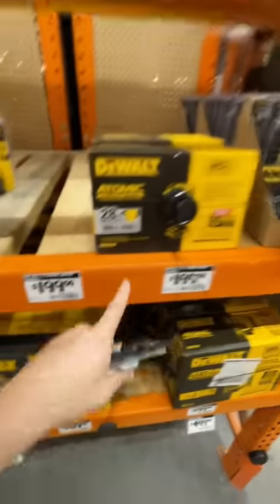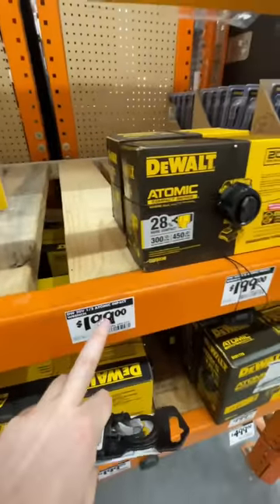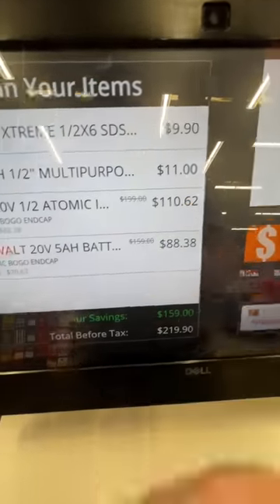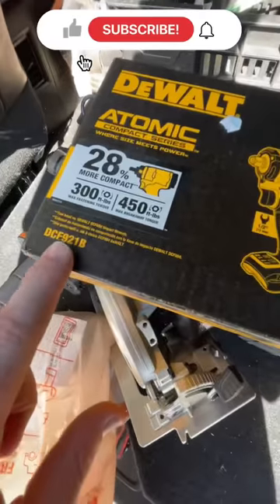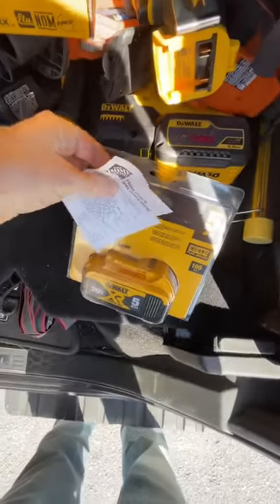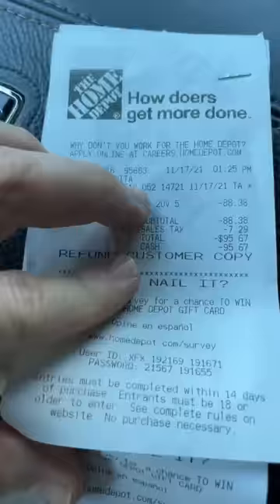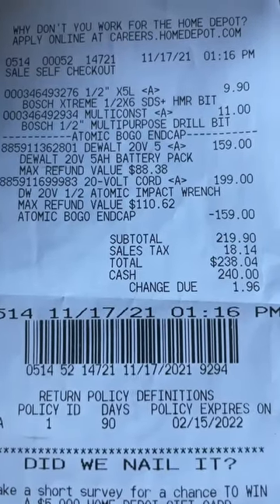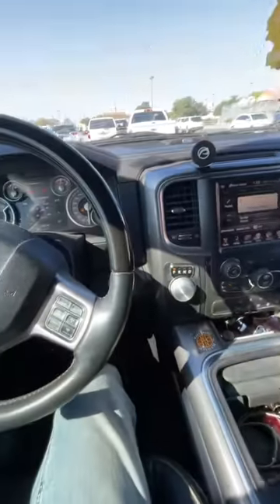🚨📢 Home Depot NEW DeWALT 20V 1/2in Impact Wrench (DCF921) 45% OFF HACK! In-Store How-To 👀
ACME Tools - BLACK FRIDAY JUMP START PROMO'S
AD START DATE - NOV 1, 2021 00:00:00 (CDT)
AD EXPIRATION DATE - FEB 1, 2022 00:00:00 (CST)

NETGEAR AC1600 Dual Band Gigabit WiFi Router (R6260) Amazon affiliate link 53% OFF!!

ACME Affiliate link: NEW DEWALT 20V Atomic Impact Driver Kit DCF850P1

Amazon Affiliate link: DeWALT 20V FlexVolt Advantage Hammer Drill DCD999B

ACME Tools Affiliate Link: NEW DeWALT 12V 5 in 1 Drill/Driver Kit!

Amazon Affiliate Link: Milwaukee 2505-22 M12 Fuel Installation Drill/Driver Kit

Amazon Affiliate Link: BOSCH GSR12V-300FCB22 12V Max EC Brushless Flexiclick 5-In-1 Drill/Driver System with (2) 2.0 Ah Batteries

🚨🚨🚨👉 Don't forget to enter the On-Going 2021 Saturday Night Mayhem Tools & Tech LIVESTREAM!